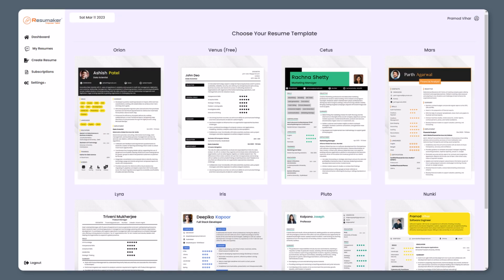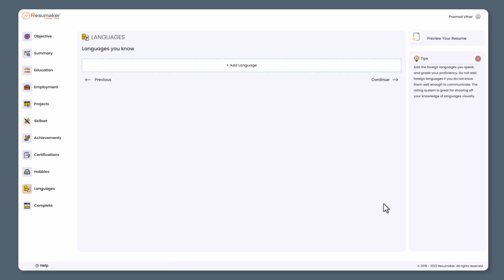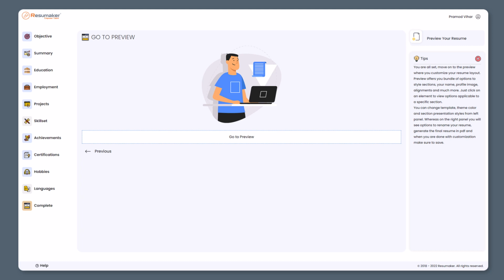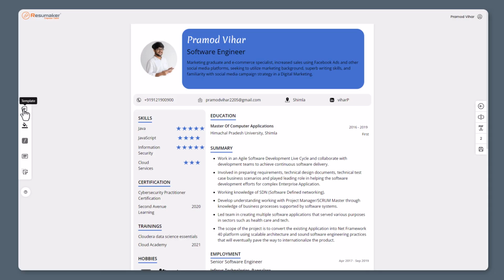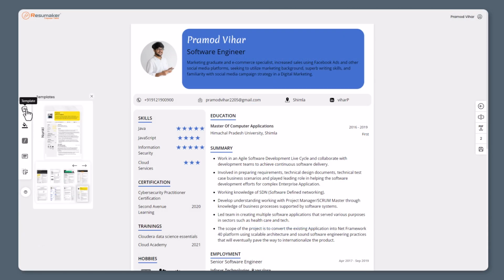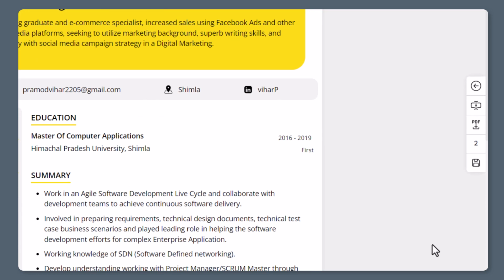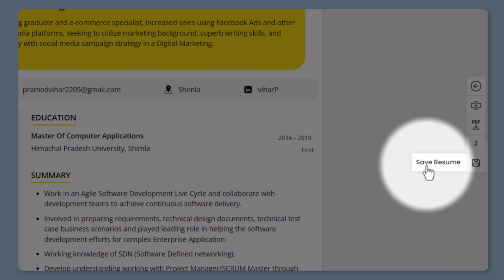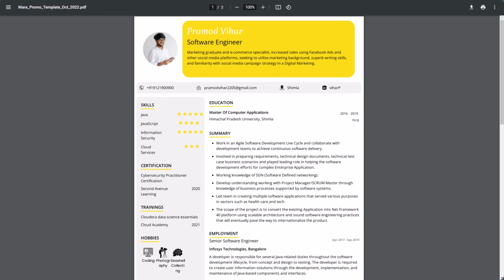How to Use Resumaker - The Ultimate Resume Building Tool!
Are you tired of struggling to create a professional resume that truly represents your skills and experience? Look no further than Resumaker - the ultimate resume building tool!

In this tutorial, we'll show you how to use Resumaker to create a stunning resume that showcases your strengths and impresses potential employers. With Resumaker, you can choose from a wide range of templates, customize your resume, and export it in various formats.

Whether you're a recent graduate, a seasoned professional, or someone looking to switch careers, Resumaker has everything you need to create a standout resume. Our user-friendly interface, advanced features, and AI-powered recommendations make it easy to create a winning resume that sets you apart from the competition.

In this video, we'll guide you through the process of creating a resume on Resumaker, step-by-step. We'll show you how to choose a template, add your personal and professional details, customize your resume, and export it in your preferred format.

Don't let a poorly crafted resume hold you back from your dream job. Watch this tutorial and start using Resumaker today!

Timestamps:
0:00 - Introduction
0:15 - Creating an account on Resumaker
0:30 - Choosing a template
1:00 - Adding personal and professional details
1:15 - Customizing your resume
1:30 - Exporting your resume
1:45 - Conclusion